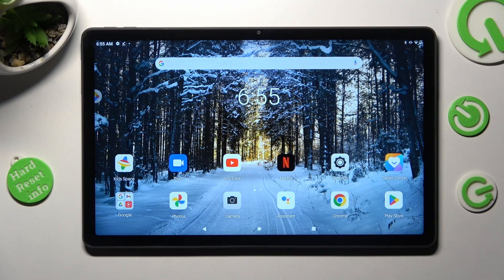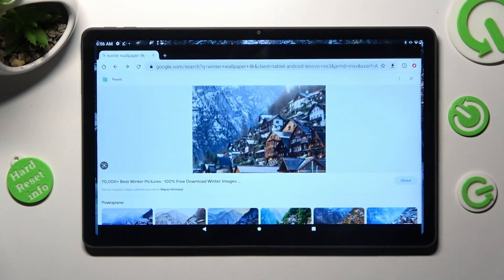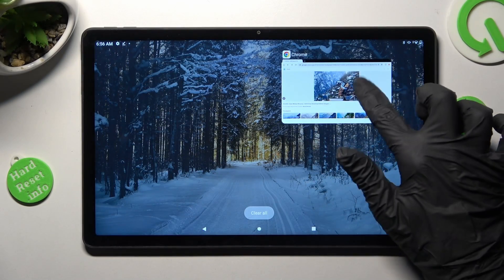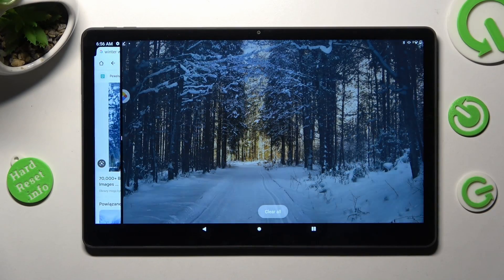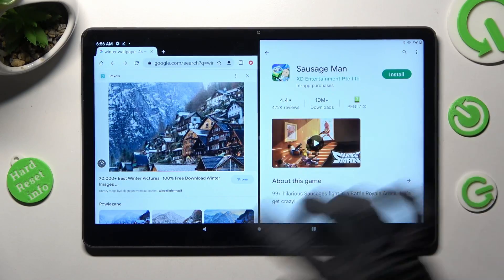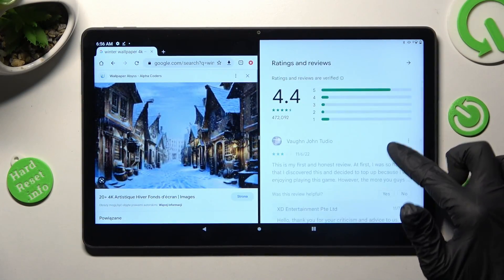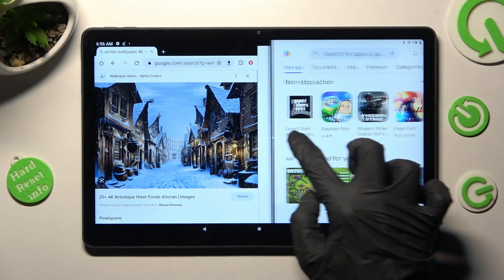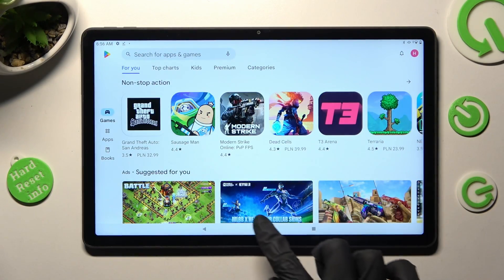LENOVO TAB P11 PLUS - How To Enter Split Screen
Check more info about LENOVO TAB P11 PLUS :
To enter split screen mode and watch a MP4 video on a Lenovo Tab P11 Plus, follow these steps:

Open the MP4 video you want to watch in a video player app.

Tap the "Recent apps" button to open the recent apps screen. This button is usually located to the left of the home button.

On the recent apps screen, tap and hold the video player app's thumbnail, then drag it to the top of the screen. This will enter split screen mode and open the video player app on the top half of the screen.

On the bottom half of the screen, you can open another app or select another video to watch. To do this, tap the "Recent apps" button again and select the app or video you want to open.

Split screen mode allows you to use two apps at the same time on a Lenovo Tab P11 Plus. You can enter split screen mode by opening an app, then tapping and holding its thumbnail on the recent apps screen and dragging it to the top of the screen. You can then open another app or select another video on the bottom half of the screen.

How to split screen on LENOVO TAB P11 PLUS ?
Is there Split screen function on LENOVO TAB P11 PLUS ?
How to cut screen in half LENOVO TAB P11 PLUS ?
How to double screen on LENOVO TAB P11 PLUS ?